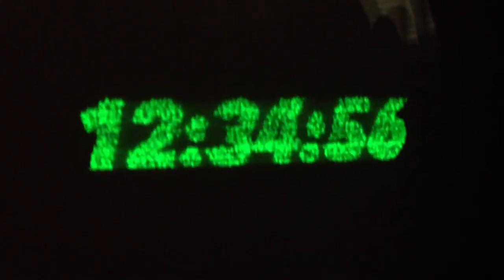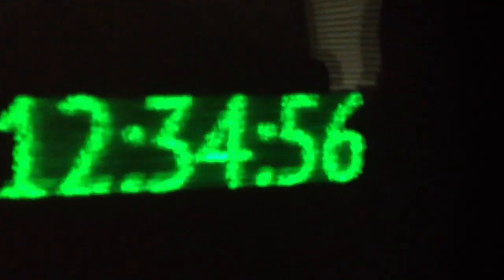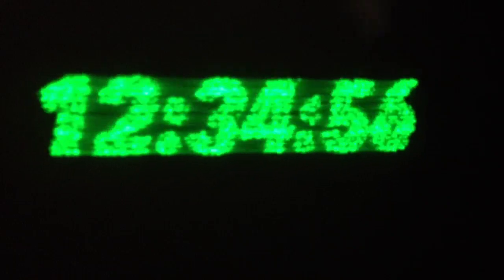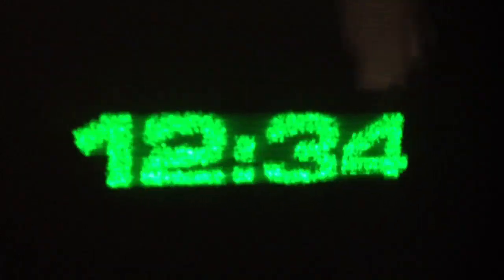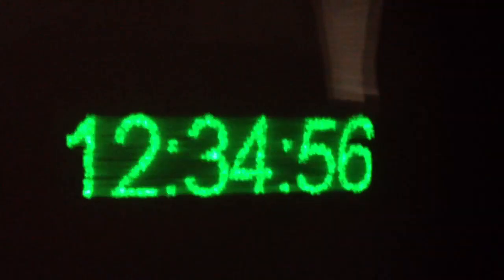United Retrotronics R&D Lab, 2/2/13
Testing out my Squarepusher bitmap-to-vector script, with some nice results!